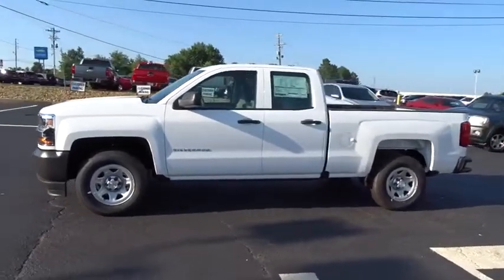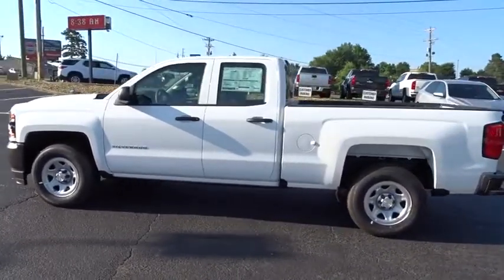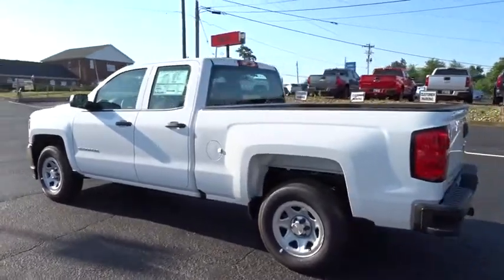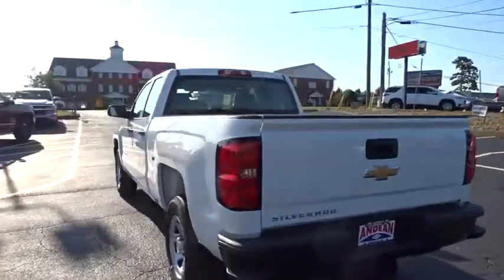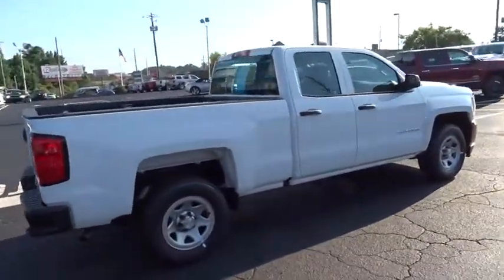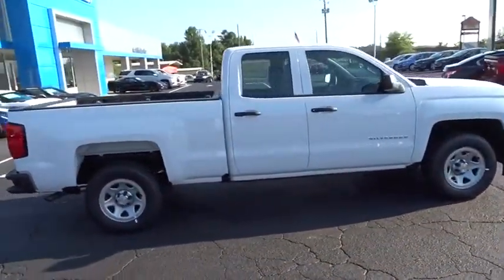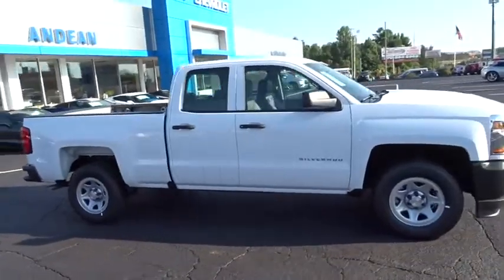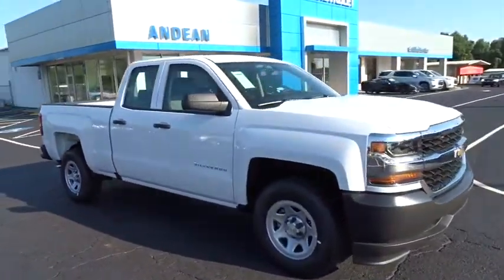2018 Chevrolet Silverado 1500 Cumming, Alpharetta, Canton, Dawsonville, Johns Creek, GA 180917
Summit White New 2018 Chevrolet Silverado 1500 available in Cumming, Georgia at Andean Chevrolet. Servicing the Alpharetta, Canton, Dawsonville, Johns Creek, GA area.
2018 Chevrolet Silverado 1500 Work Truck - Stock#: 180917 - VIN#: 1GCRCNEH7JZ330239

Andean Chevrolet
527 Atlanta Rd

Priced below KBB Fair Purchase Price! Summit White 2018 Chevrolet Silverado 1500 WT RWD 6-Speed Automatic EcoTec3 4.3L V6 6-Speed Automatic, Dark Ash With Jet Black Interior Accents Vinyl.
WHEELS  17 X 8 (43.2 CM X 20.3 CM) PAINTED STEEL  (STD),TRANSMISSION  6-SPEED AUTOMATIC  ELECTRONICALLY CONTROLLED  with overdrive and tow/haul mode. Includes Cruise Grade Braking and Powertrain Grade Braking (STD),SEATS  FRONT 40/20/40 SPLIT-BENCH  3-PASSENGER  DRIVER AND FRONT PASSENGER MANUAL RECLINE  with outboard head restraints and center fold-down armrest with storage. Vinyl has fixed lumbar and cloth has manual adjustable driver lumbar. (STD),WORK TRUCK PREFERRED EQUIPMENT GROUP  includes standard equipment,TIRES  P255/70R17 ALL-SEASON  BLACKWALL  (STD),GVWR  6900 LBS. (3130 KG)  (STD),DIFFERENTIAL  HEAVY-DUTY LOCKING REAR,DARK ASH WITH JET BLACK INTERIOR ACCENTS  VINYL SEAT TRIM,SUMMIT WHITE,REAR AXLE  3.23 RATIO,ENGINE  4.3L FLEXFUEL ECOTEC3 V6 WITH ACTIVE FUEL MANAGEMENT  DIRECT INJECTION AND VARIABLE VALVE TIMING  includes aluminum block construction with (FHS) E85 FlexFuel capability  capable of running on unleaded or up to 85% ethanol (285 hp [212 kW] @ 5300 rpm  305 lb-ft of torque [413 Nm] @ 3900 rpm) (STD) (Includes (FHS) E85 FlexFuel capability.,PAINT  SOLID,E85 FLEXFUEL CAPABLE OF RUNNING ON UNLEADED OR UP TO 85% ETHANOL,TRAILERING PACKAGE  includes trailer hitch  7-pin and 4-pin connectors Includes (G80) locking rear differential.,AUDIO SYSTEM  CHEVROLET MYLINK RADIO WITH 7 DIAGONAL COLOR TOUCH-SCREEN  AM/FM STEREO  with seek-and-scan and digital clock  includes Bluetooth streaming audio for music and select phones (STD),Rear Wheel Drive,Power Steering,ABS,4-Wheel Disc Brakes,Steel Wheels,Tires - Front All-Season,Tires - Rear All-Season,Conventional Spare Tire,Daytime Running Lights,HID headlights,AM/FM Stereo,MP3 Player,Bluetooth Connection,Auxiliary Audio Input,Smart Device Integration,Split Bench Seat,Rear Bench Seat,Adjustable Steering Wheel,Power Windows,Power Door Locks,Cruise Control,A/C,Traction Control,Stability Control,Driver Air Bag,Passenger Air Bag,Front Side Air Bag,Front Head Air Bag,Rear Head Air Bag,Passenger Air Bag Sensor,Back-Up Camera,Tire Pressure Monitor